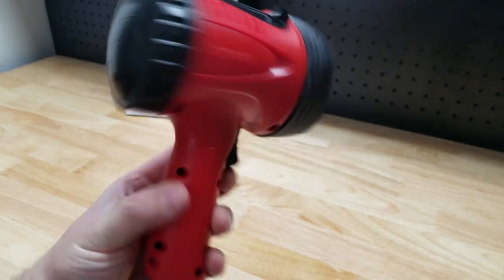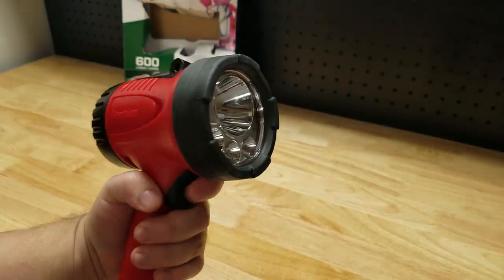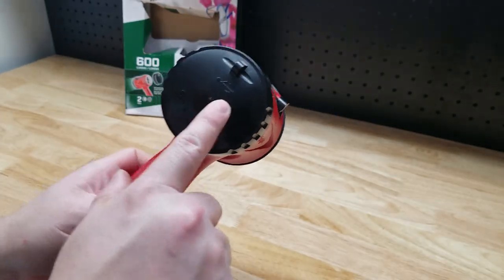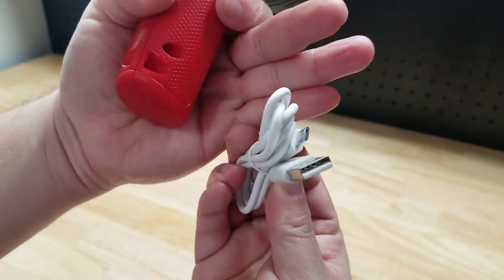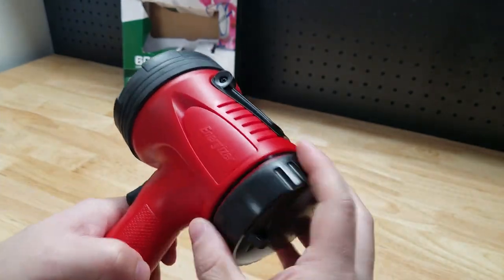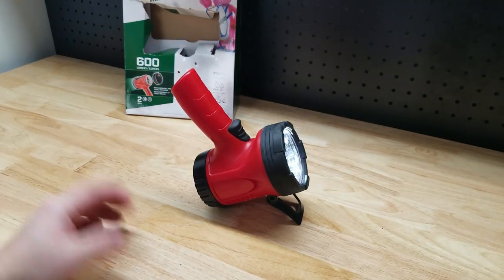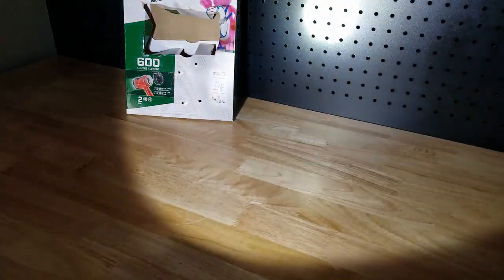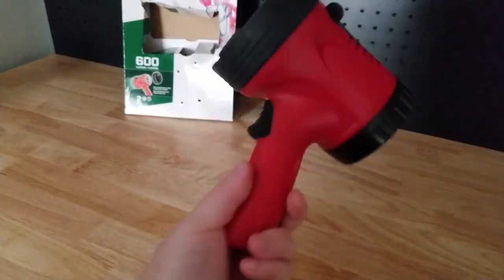Super Bright Energizer Spot Light!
In the market for a rechargeable led spot light?

Shipping address:
PJ
2205 S. Perryville Rd. No. 138